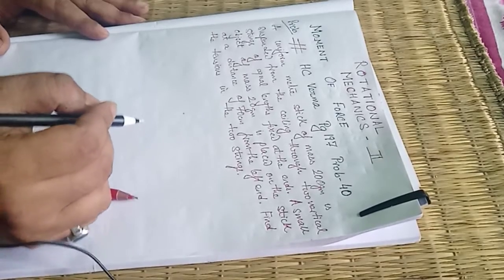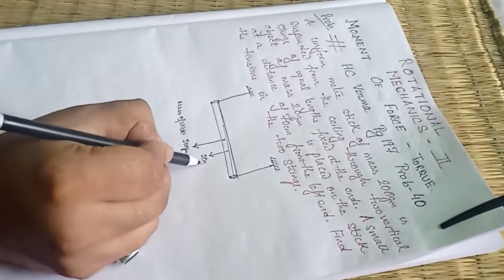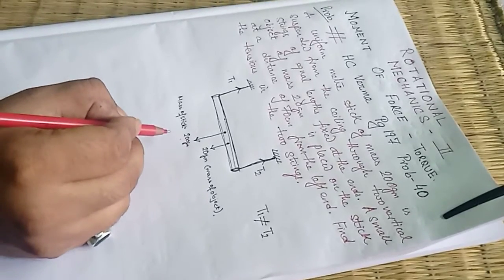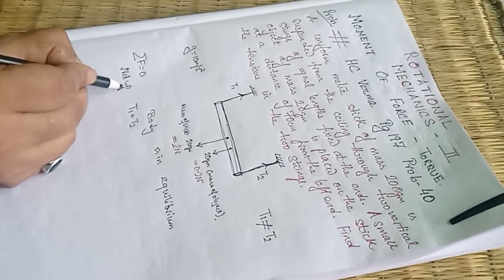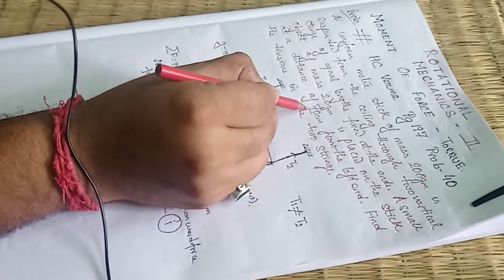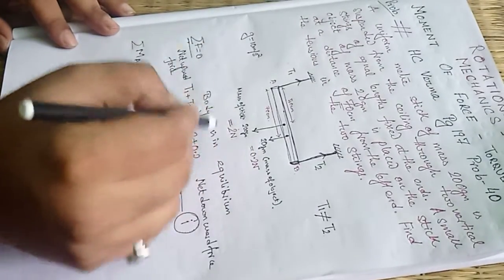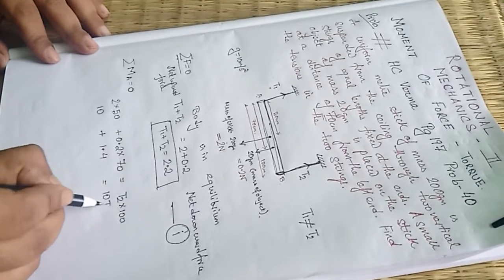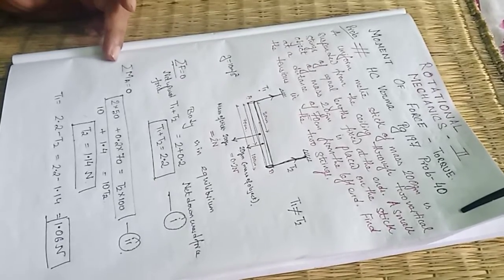Rotational Mech-II I Rotational Equlibrium I tension in string of a uniform stick HC Verma Prob 40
problem on rotational equilibrium.A metre rule with a small object is hanging from two equal strings.we have to find the tension in the two strings.
first step:Translational equilibrium sum of all forces =0
second step:Rotational equilibrium sum of all moments =0
HC Verma Vol-I Pg197 Prob-40
Problem for Jee(mains) ,neet,aiims

problem on Moment of Inertia for a non-uniform disc HC verma pg 196 prob-16